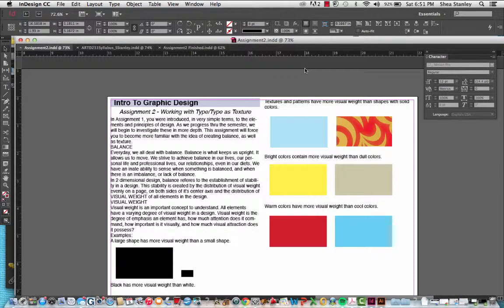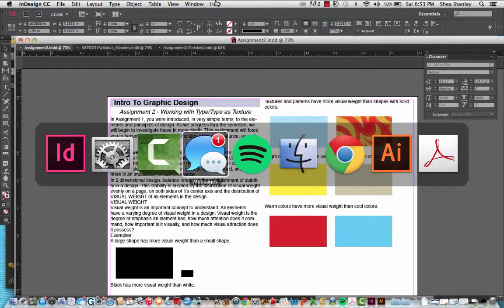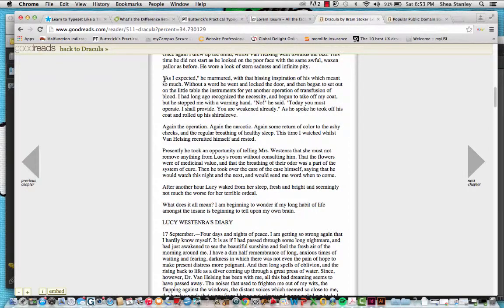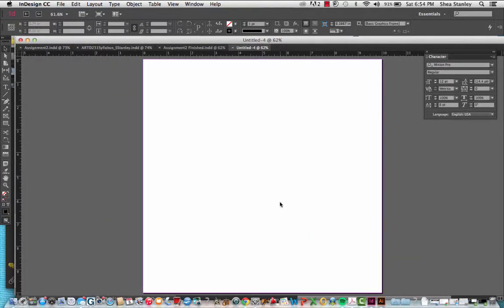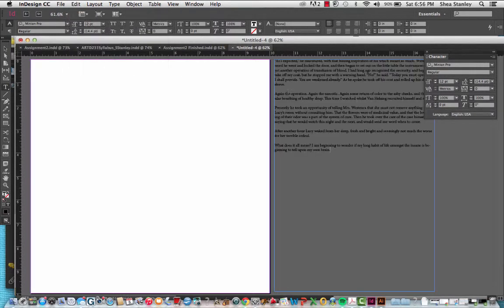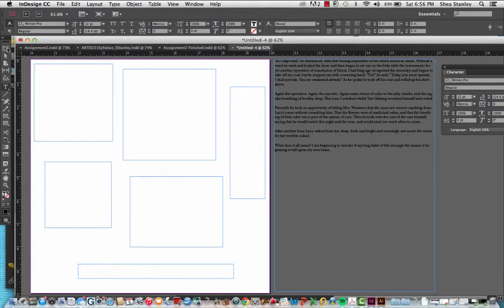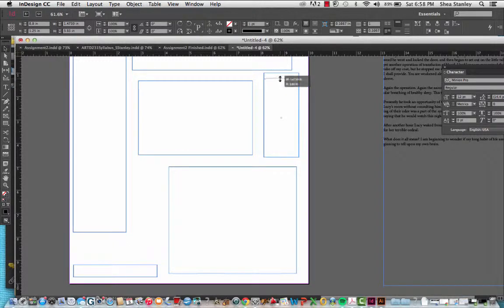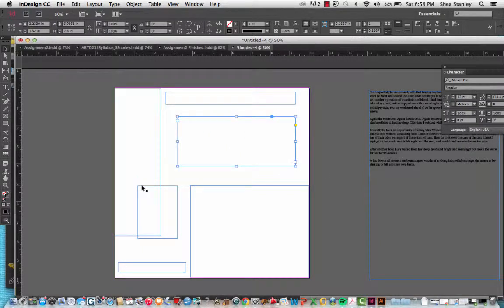Assignment2Part1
Assignment2 - Part 1